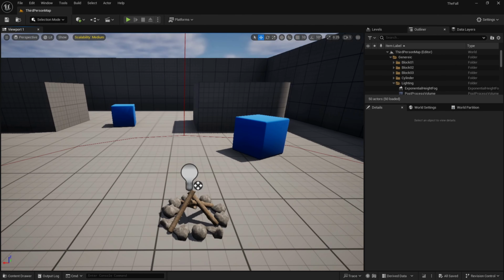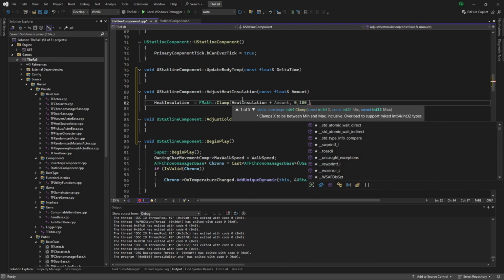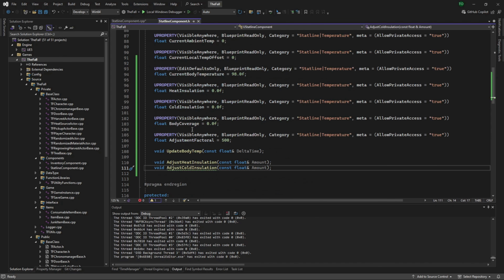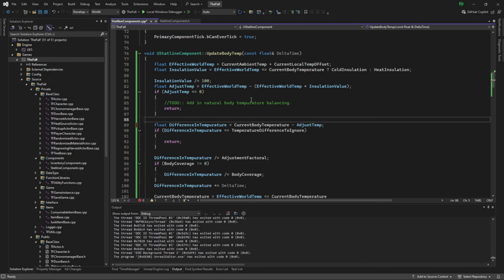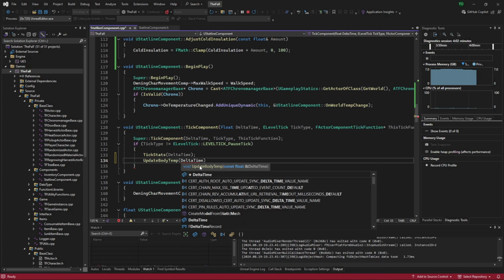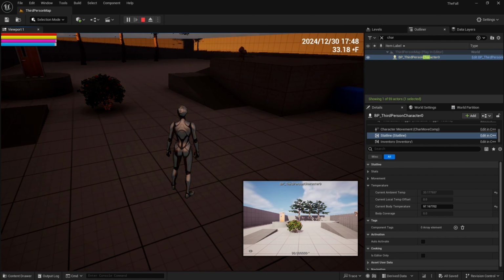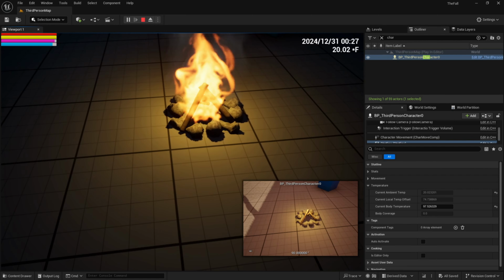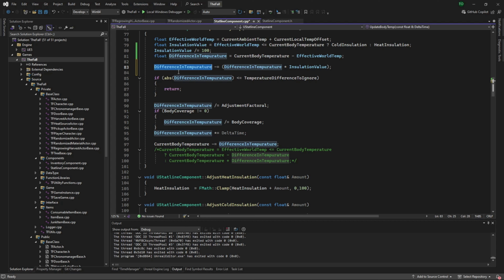UE5 C++ Survival Game EP 48 - Character Body Temperature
In this episode, we setup the character body temperature logic, within the statline component.